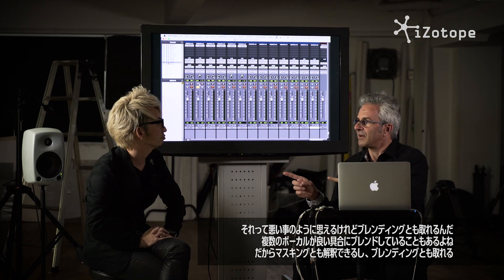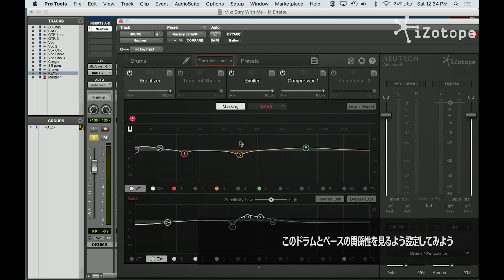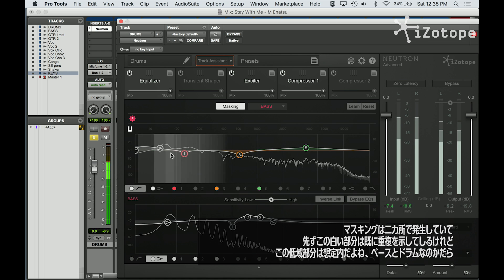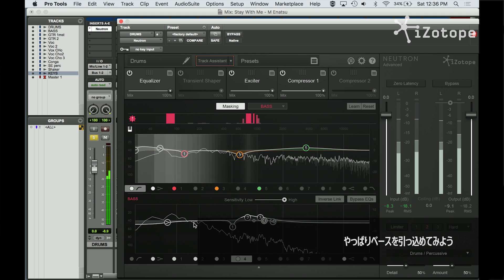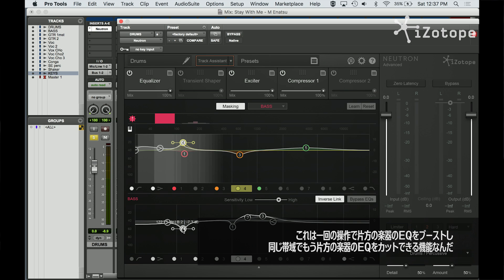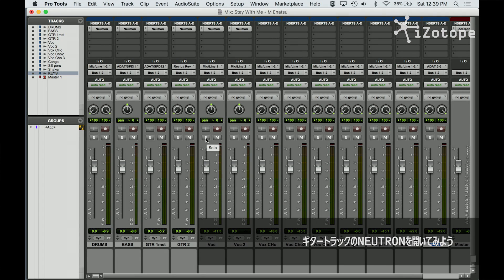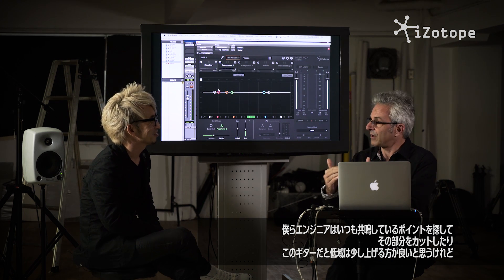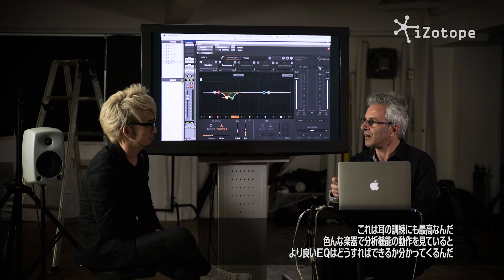エンジニアが教えるNeutronのすごさ。Mixを提案する初のプラグイン Masking Meter 編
トラック同士の周波数帯域のかぶりは、不明瞭さやダイナミクスの損失を起こすことがあります。ここでもNeutron先生の提案を利用して、ヌケ良いミックスを目指しましょう。各トラックに挿したNeutronは全て相互に繋がっているから、手早く簡単に処理が行えます！